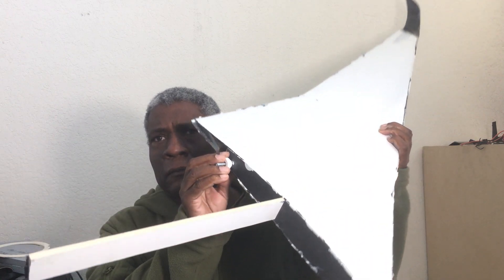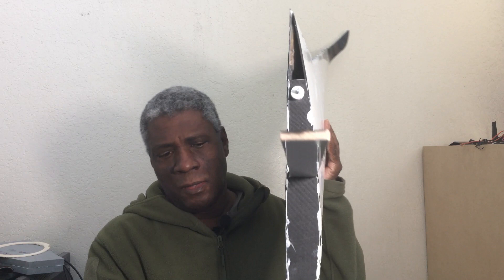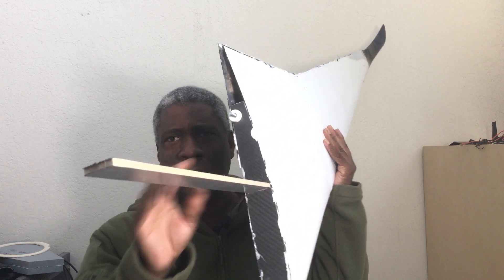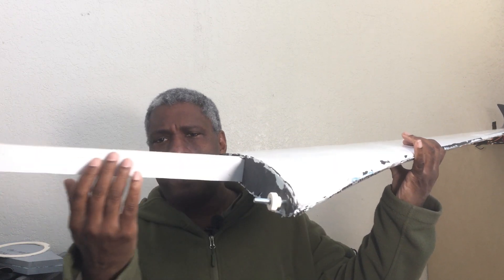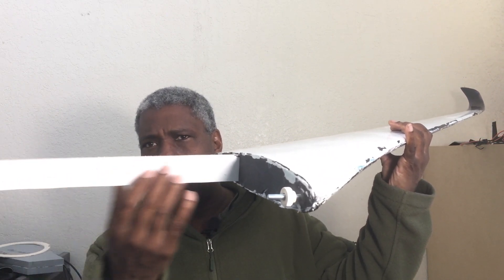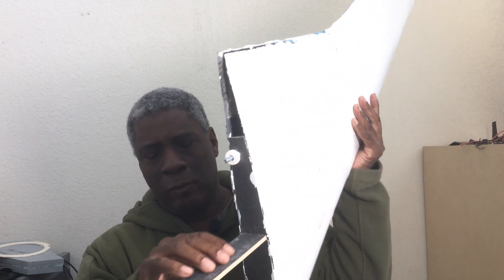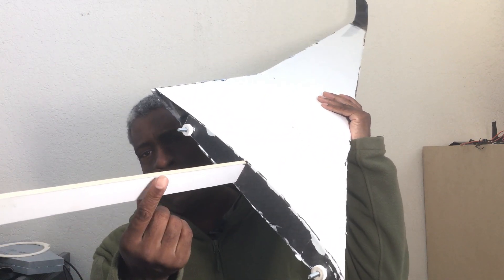Building a Large RC A-350 Airbus From 3D Printed Molds And Carbon Fiber Part 16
In this video, I show you how I laminated carbon fiber to the plywood spar and paint it. also you see the inside structure of the wing.